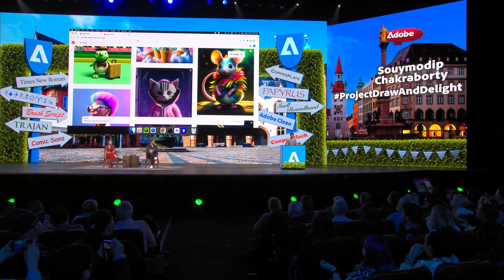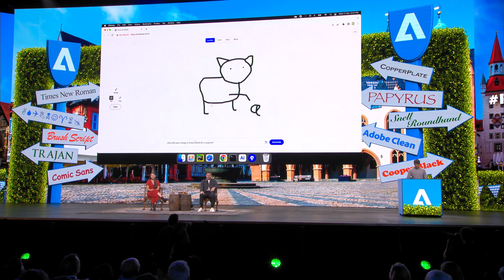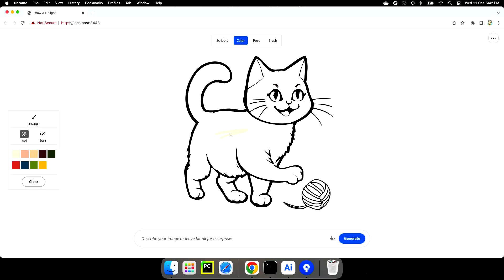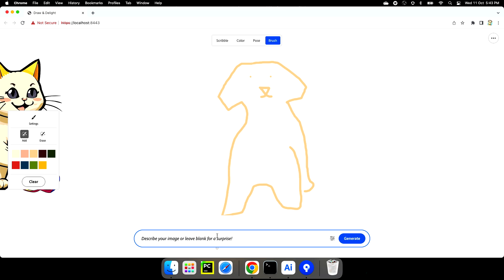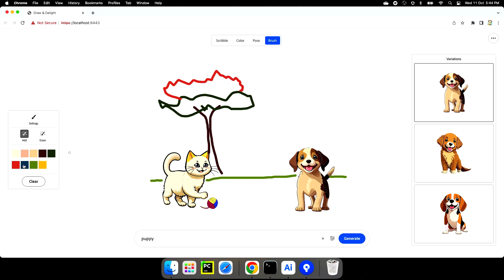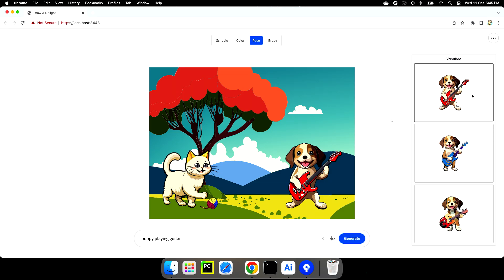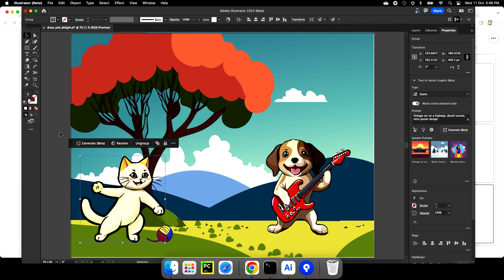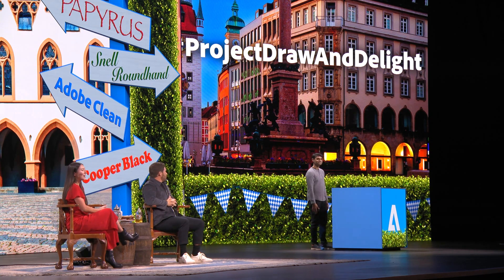ProjectDraw&Delight | Adobe MAX Sneaks 2023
With Project Draw & Delight, creators can use generative AI to guide them along their creation journey, helping transform initial ideas — often represented as rough doodles or scribbles — into polished and refined sketches.